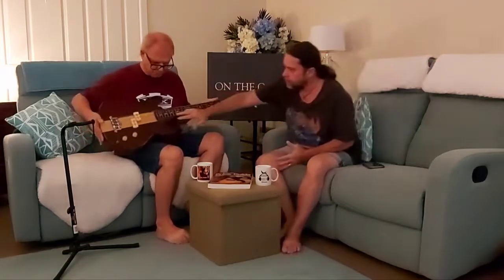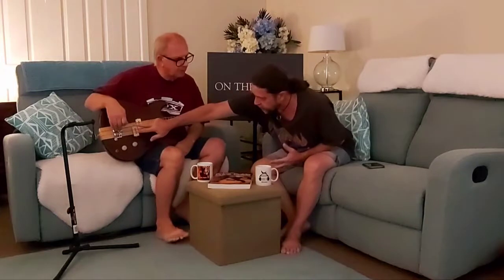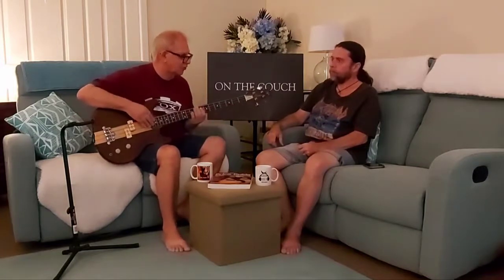'On The Couch' 2022 Guitar Review with Ian Nash and John Vogel of Vantage VS600-B Witch Bass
Vantage VS600-B Witch Bass

In this episode John and Ian discuss this vintage bass the Vantage VS-600B it’s origins, craftsmanship and history as well as discussing how they sourced the bass, negotiated the final price and the brokerage deal. Another great episode of 'On The Couch 2022'.